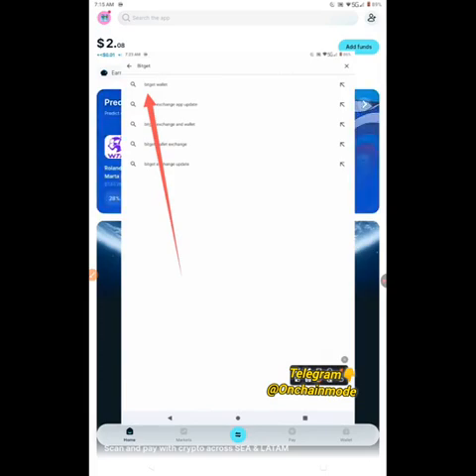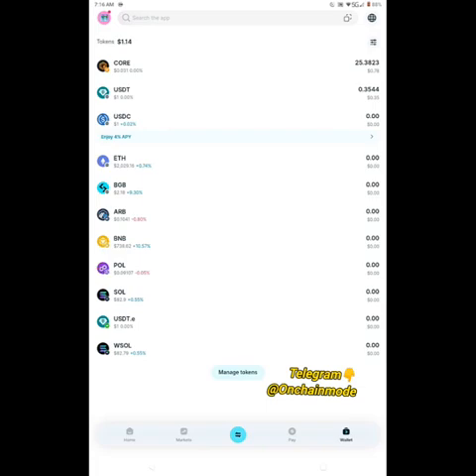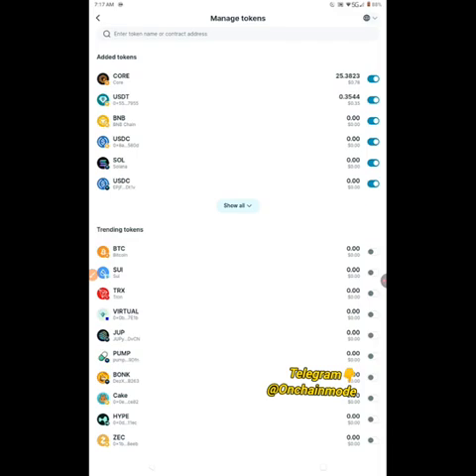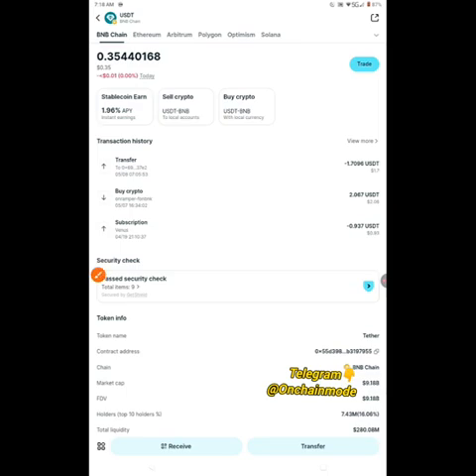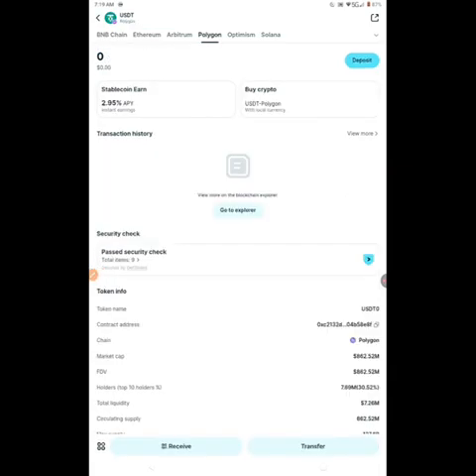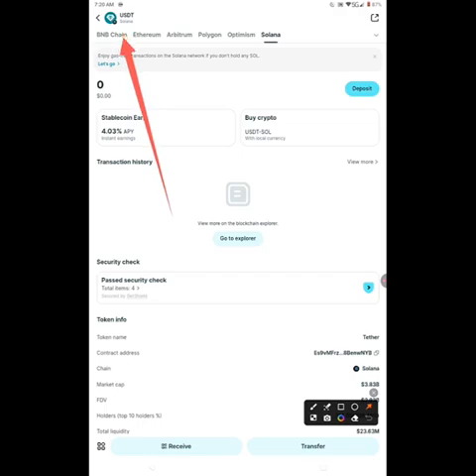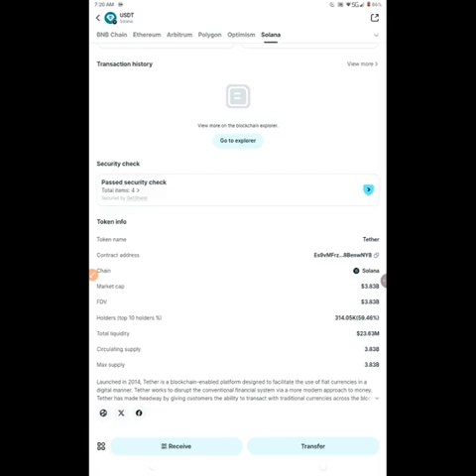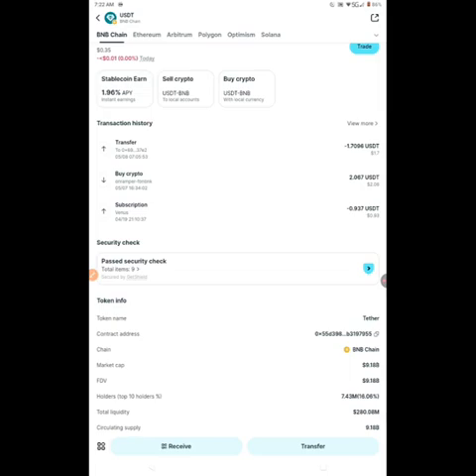How to Find & Copy Any Crypto Coin Contract address using Bitget Dex wallet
Want to find and copy any crypto coin contract address directly from Bitget DEX Wallet? In this step-by-step tutorial, I'll show you exactly how to locate, verify, and copy token contract addresses using the Bitget DEX Wallet. Whether you're trading memecoins, altcoins, DeFi tokens, or newly launched cryptocurrencies, knowing how to find the correct contract address is essential for safe crypto trading.

This beginner-friendly guide covers everything you need to know to avoid fake tokens and quickly access the official contract address of any cryptocurrency.

⏰ TIMESTAMPS
00:00 Introduction
00:25 Why Crypto Contract Addresses Matter
01:10 Opening Bitget DEX Wallet
02:05 Searching for Any Crypto Coin
03:20 How to Find the Token Contract Address
04:45 How to Copy the Contract Address
05:35 Verifying the Correct Token Contract
06:50 Common Mistakes to Avoid
08:05 Final Tips & Conclusion

🔥 What You'll Learn:
✅ How to find any crypto coin contract address
✅ How to copy token contract addresses in Bitget DEX Wallet
✅ How to verify official crypto contracts
✅ How to avoid scam and fake tokens
✅ Safe crypto trading practices

📌 This tutorial is perfect for:
• Crypto beginners
• DeFi traders
• Memecoin investors
• Altcoin traders
• Bitget Wallet users
• Web3 enthusiasts